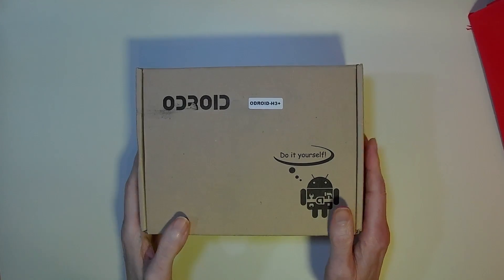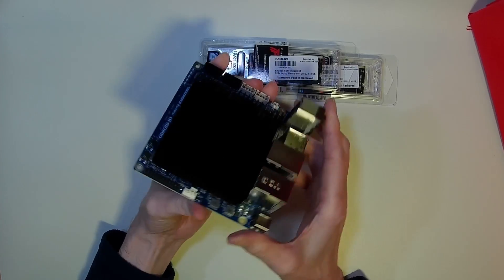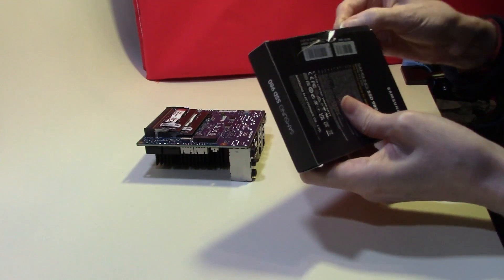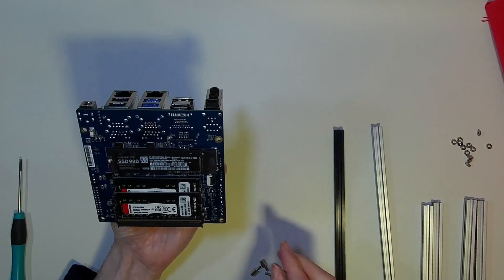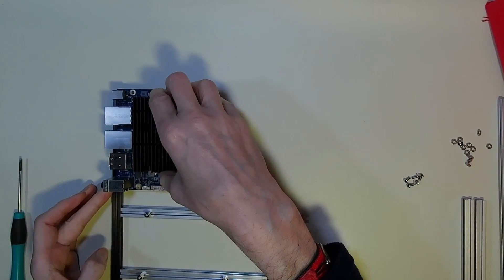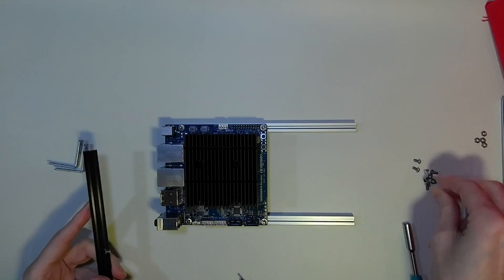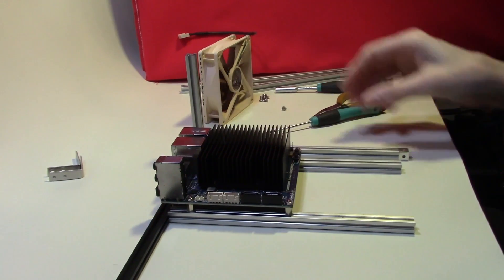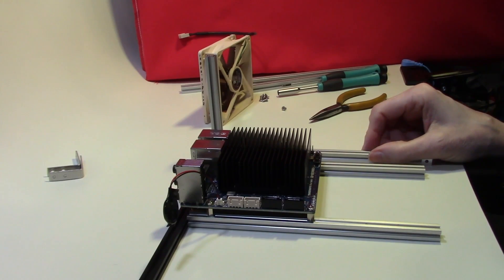Odroid H3+ x86 single board computer - Fitting the Memory and SSD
Odroid h3+

Fitting the memory and M2 SSD to the board and starting the design of the Makerbeam frame.

- full review from ETA Prime